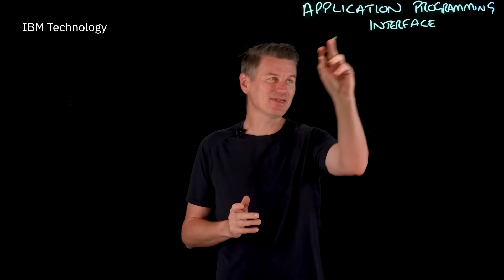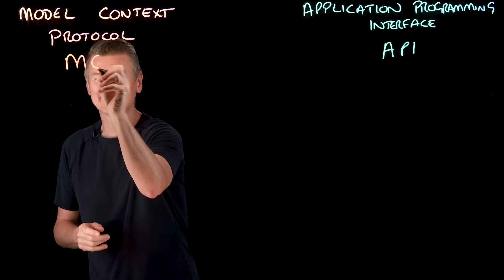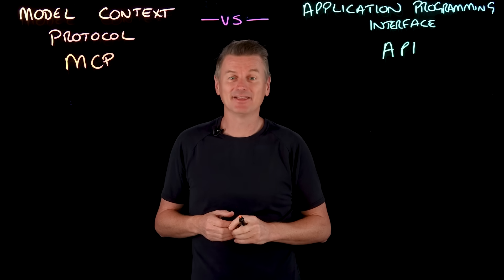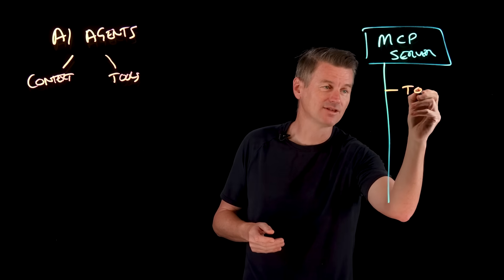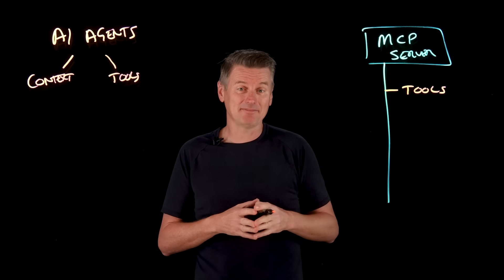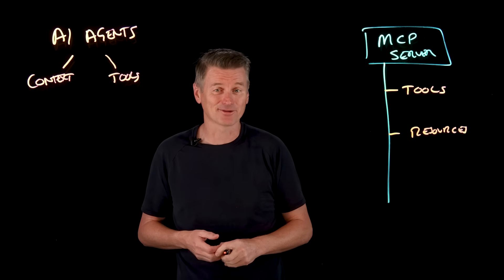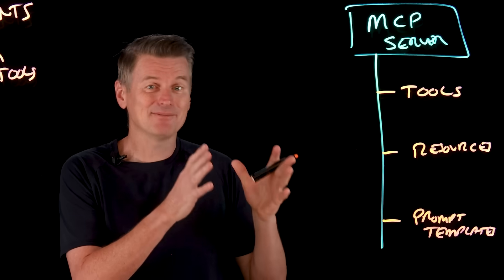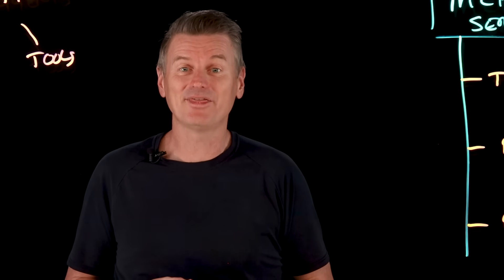MCP vs API: Simplifying AI Agent Integration with External Data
MCP or API: Which transforms AI integration? Martin Keen explains how the Model Context Protocol (MCP) revolutionizes AI agents by enabling dynamic discovery, tool execution, and seamless external data retrieval. Discover how MCP simplifies LLM workflows and outpaces traditional APIs. 🚀

AI news moves fast. Sign up for a monthly newsletter for AI updates from IBM